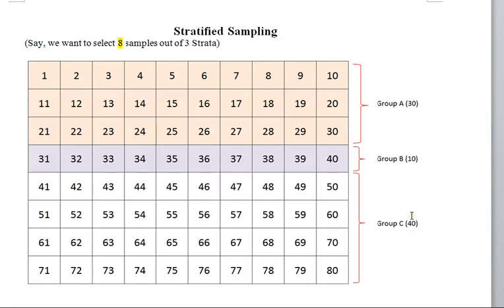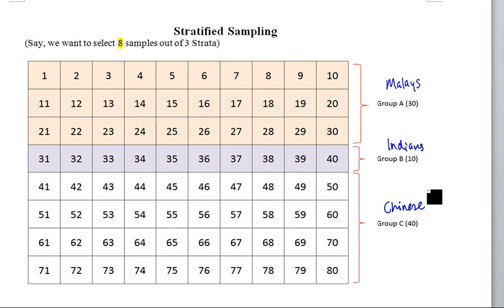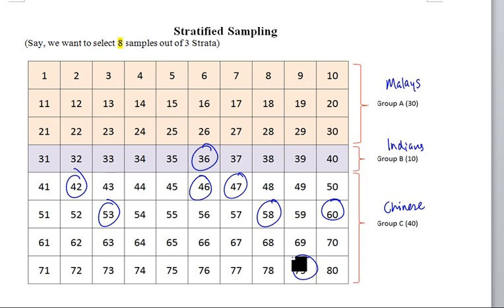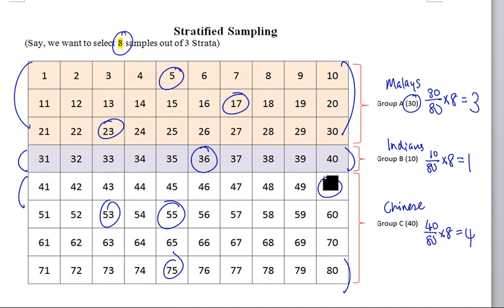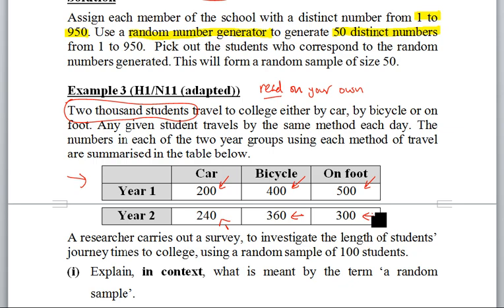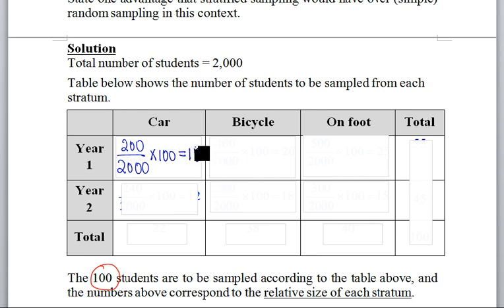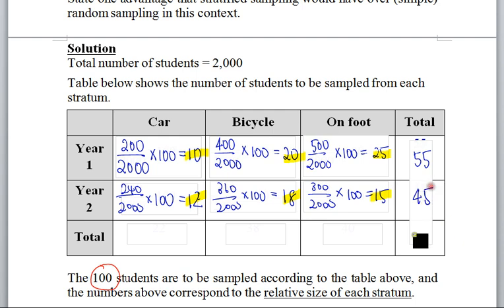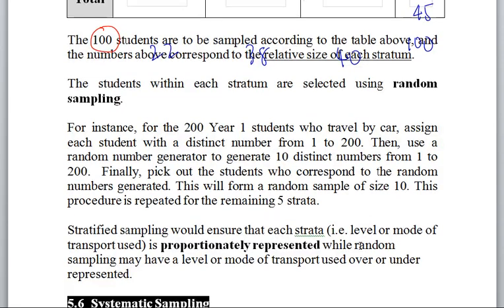Stats 05 Sampling Methods Part 03 Stratified Sampling